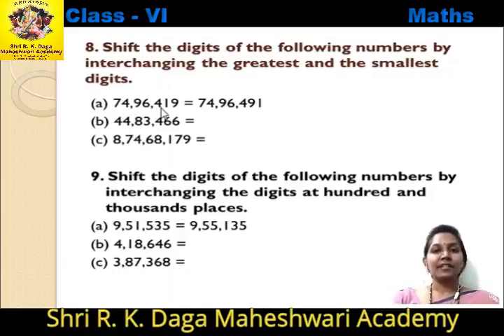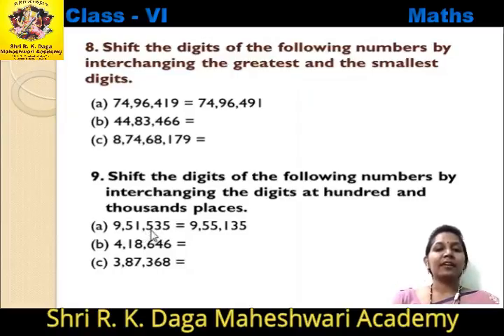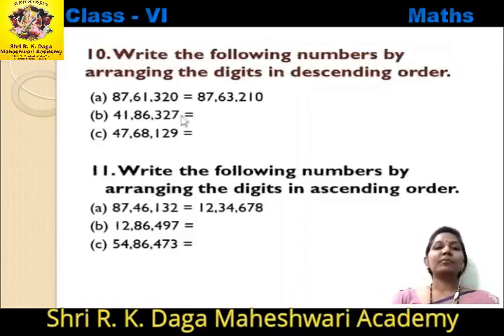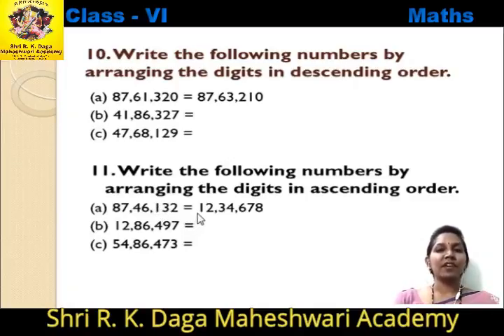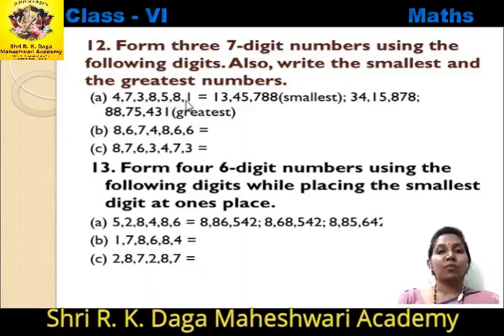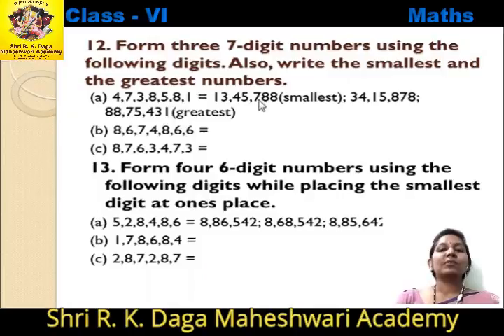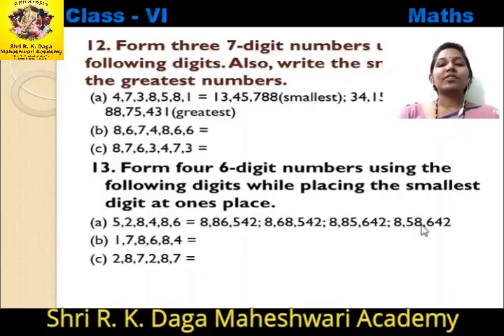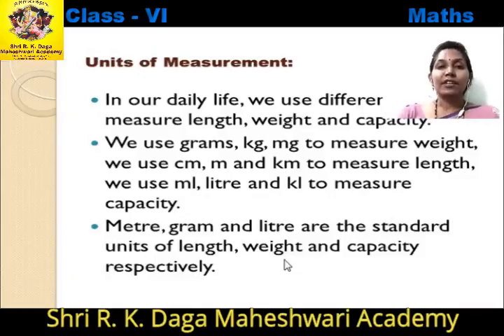Class 6 Maths Exercise 1.2 Part 2